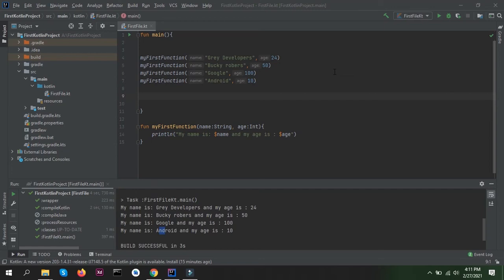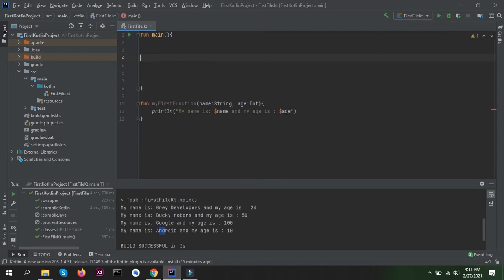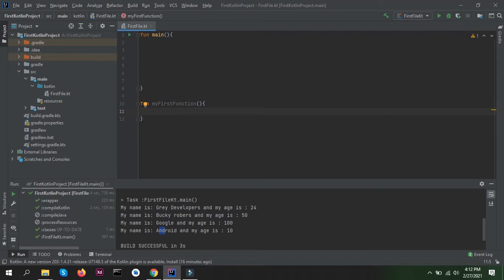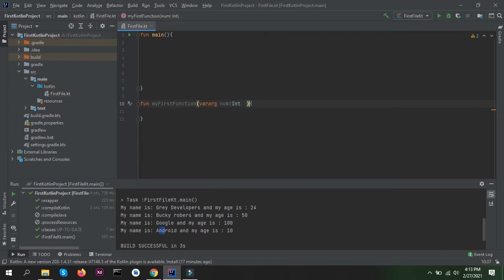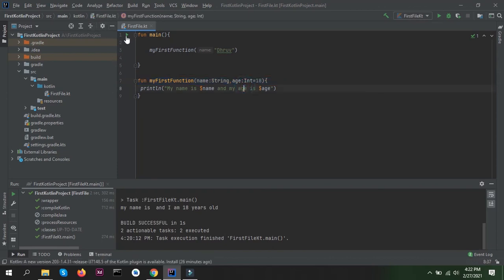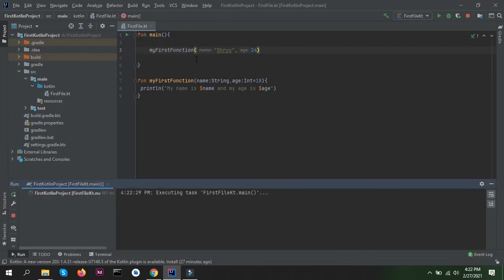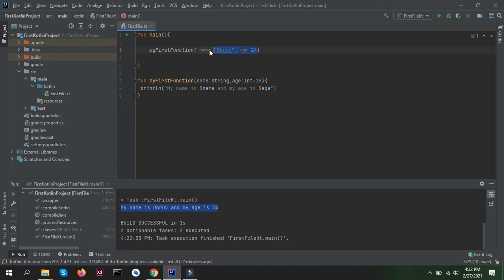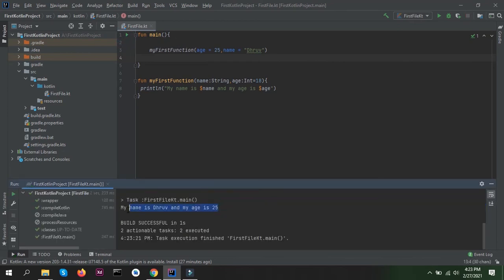11 - Vararg keyword and Parameters in Kotlin | Kotlin Basics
11 - Vararg keyword and Parameters in Kotlin | Kotlin Basics